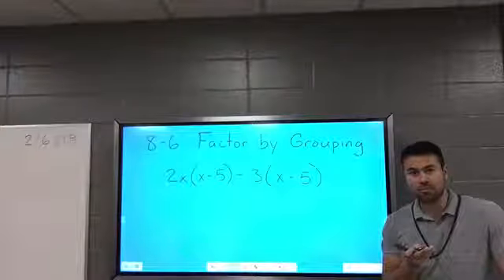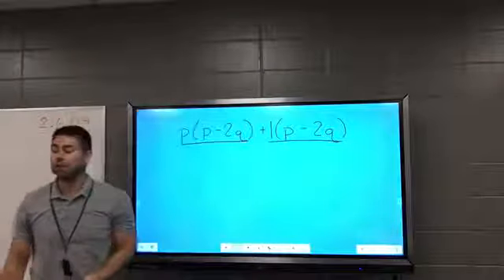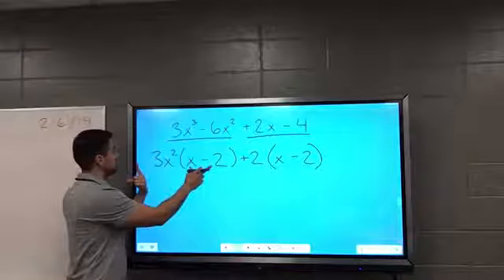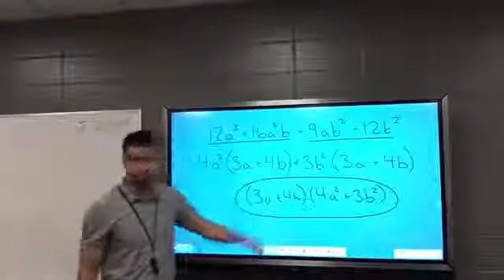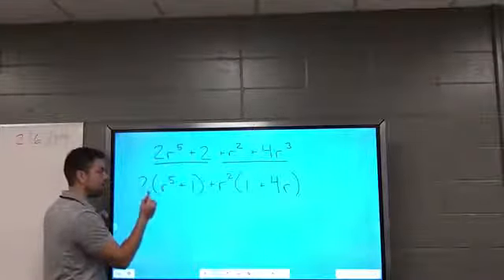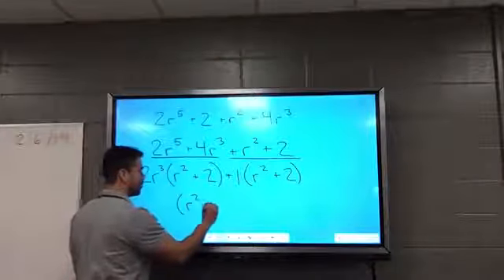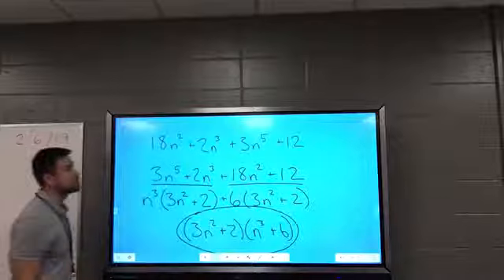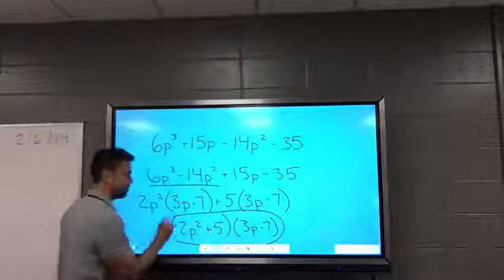Algebra 1 Honors (Lesson 8-6)